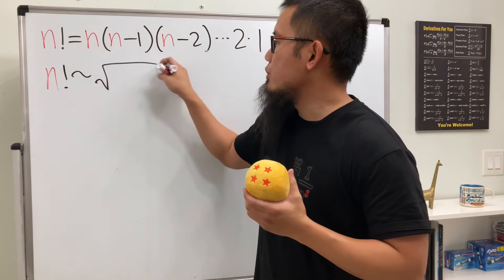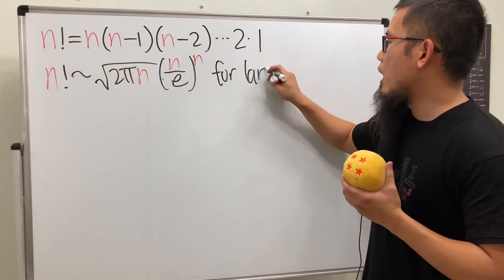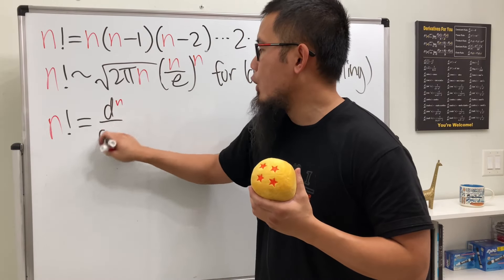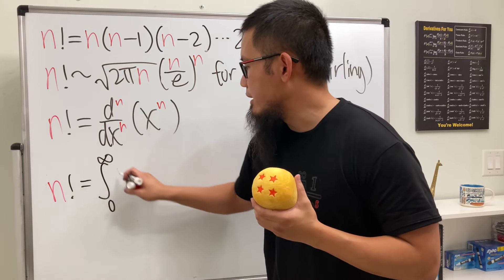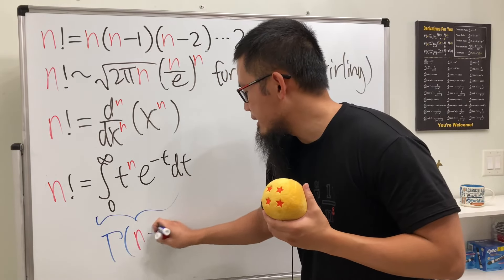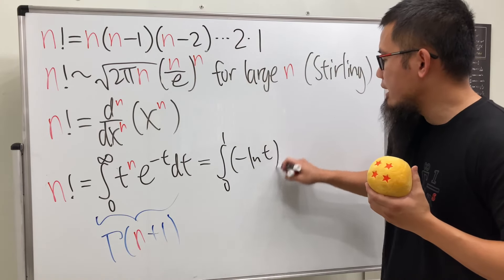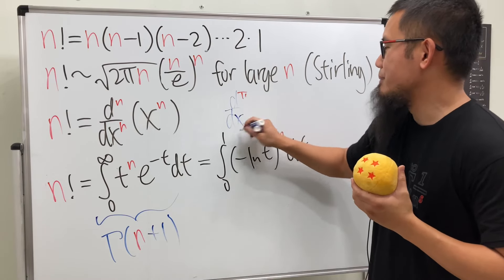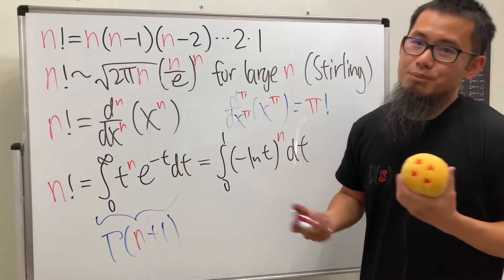4 things you should know about factorial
These are some must-know facts about n factorial.

fast!